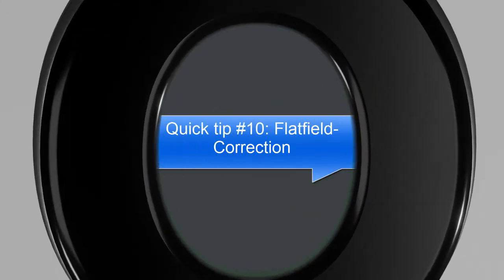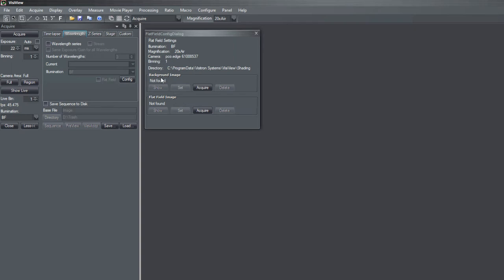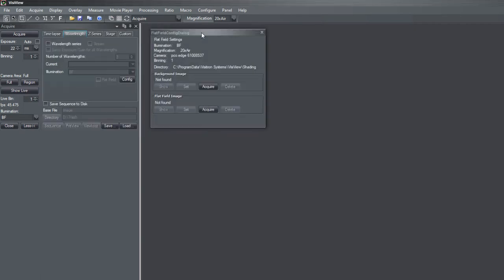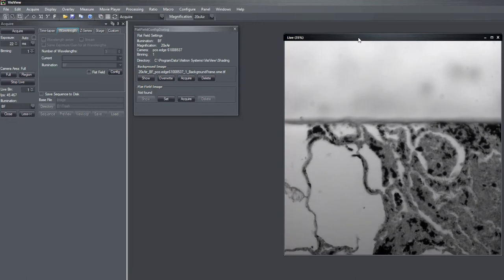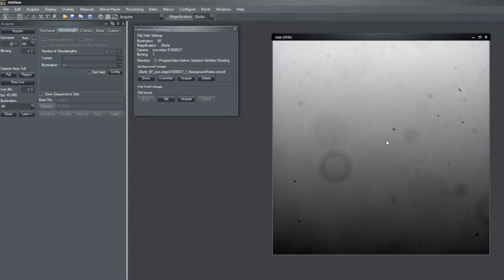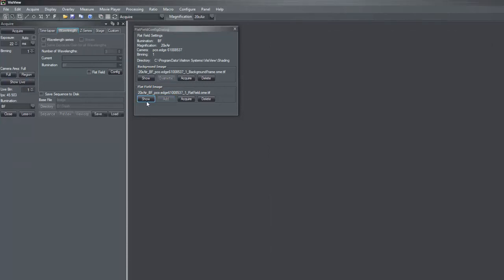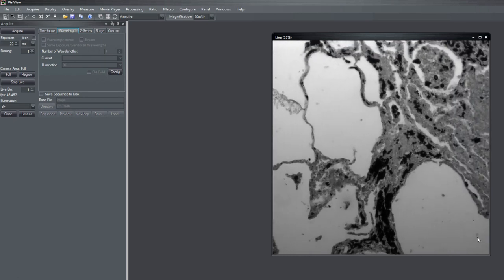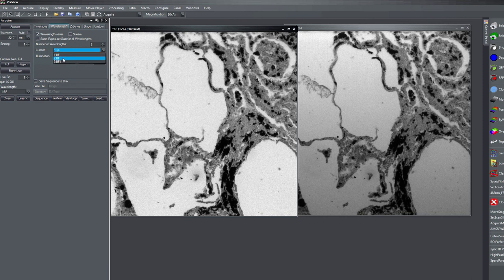Quick tip #10 - Flatfield Correction